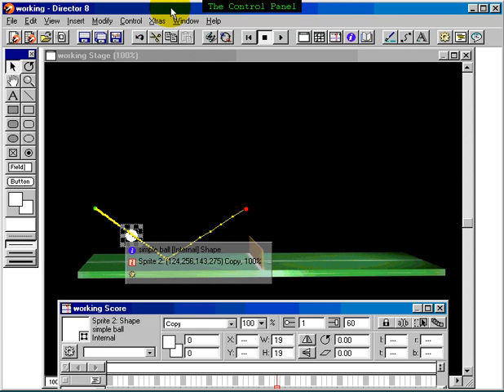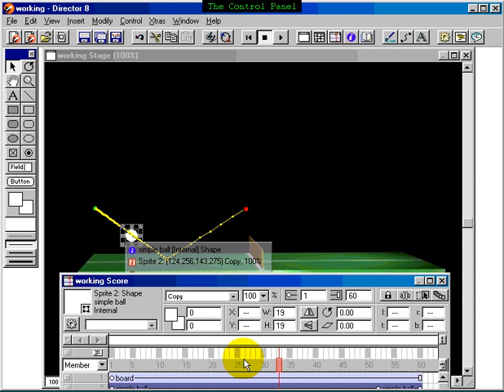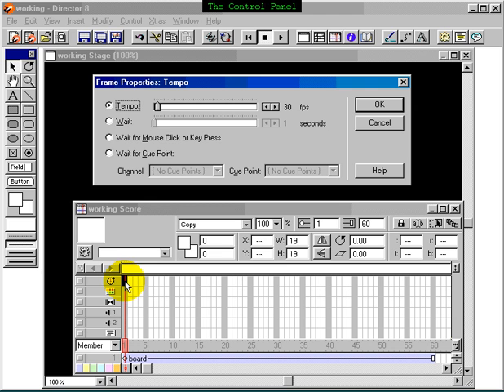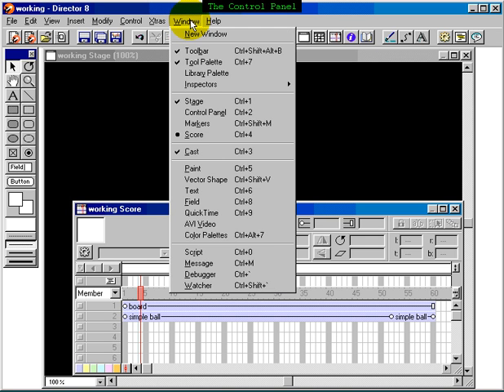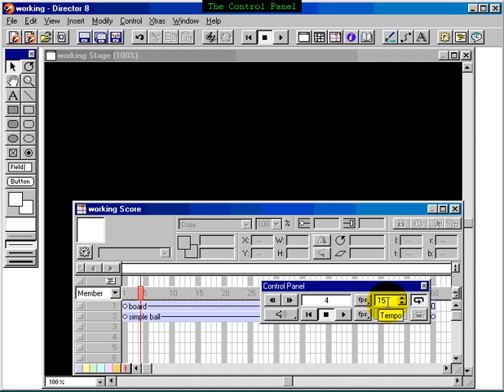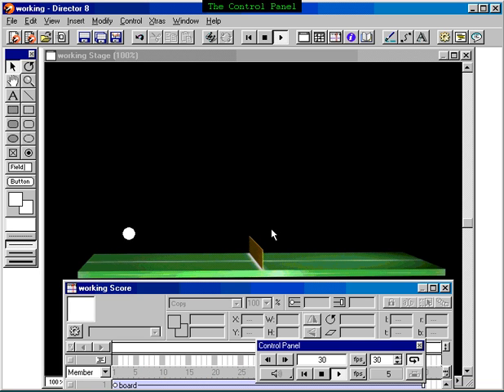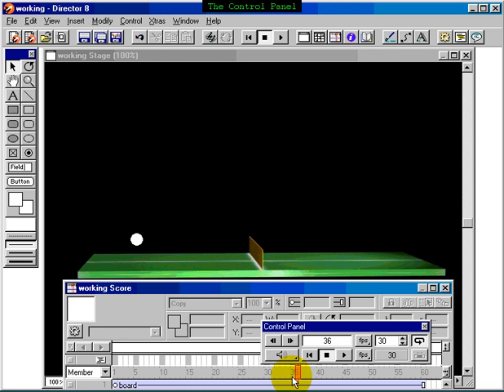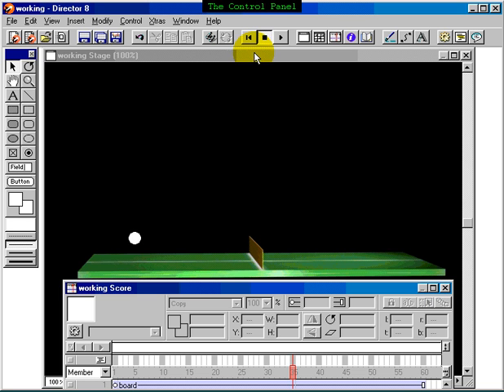38 The Control Panel (Changing the Tempo and Turning Off Looping)